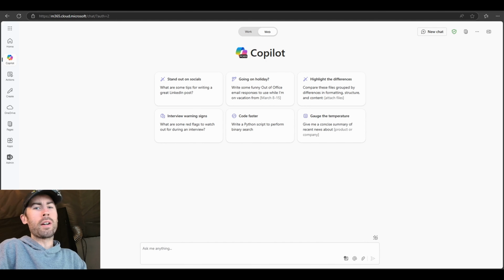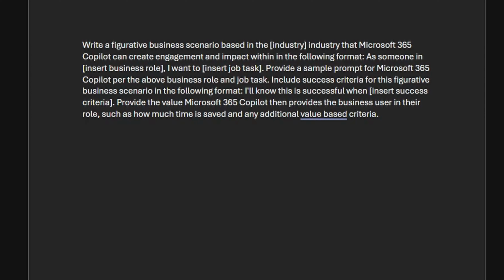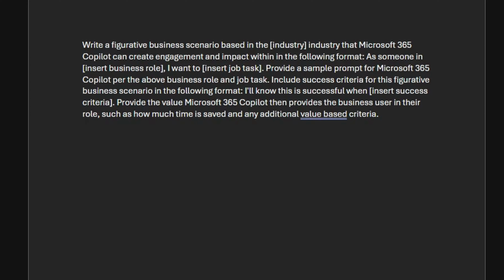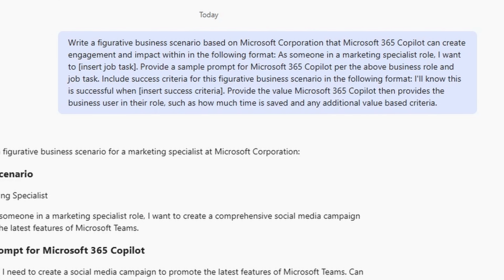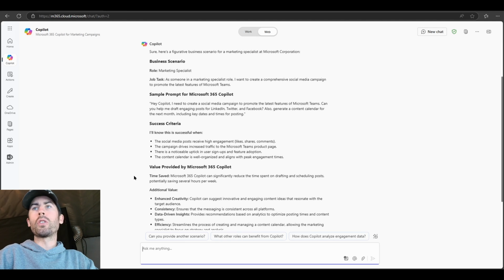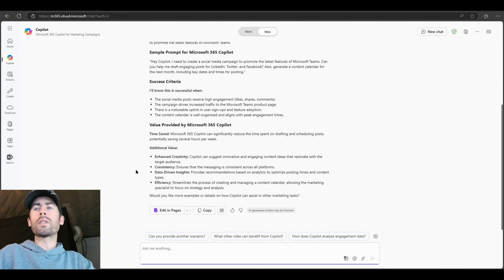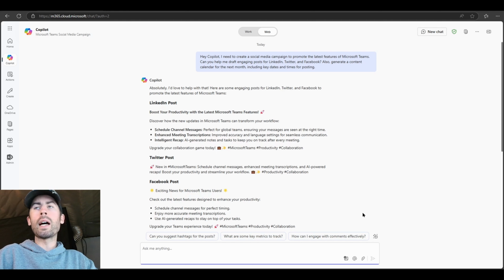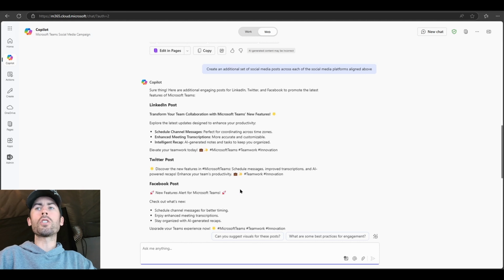Unlocking Business Potential and Scenarios with Microsoft 365 Copilot Chat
Discover how Copilot can revolutionize your business operations with tailored use case scenarios! In this video, we dive into various figurative business scenarios and demonstrate how Copilot can save you time and add immense value to your workload. Whether you're in finance, marketing, or any other industry, learn how to customize prompts to fit your specific business needs, roles, and data.

Key Highlights:

Real-world business scenarios showcasing Copilot's impact
Customizable prompts for any industry and role
Tips on aligning Copilot with your unique data

Engage with Us:

What business challenges are you facing that Copilot could help solve?
How do you see Copilot fitting into your daily workflow?